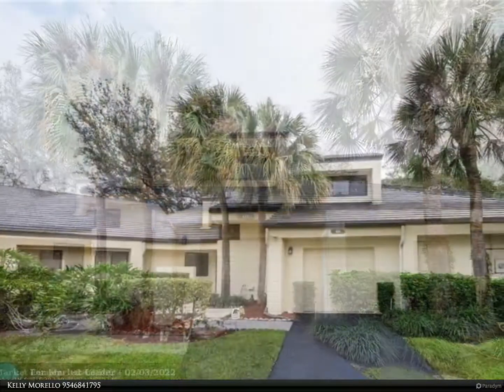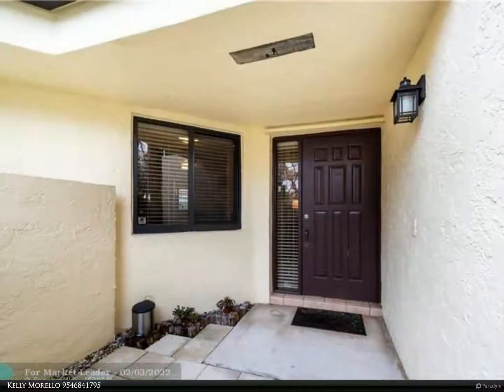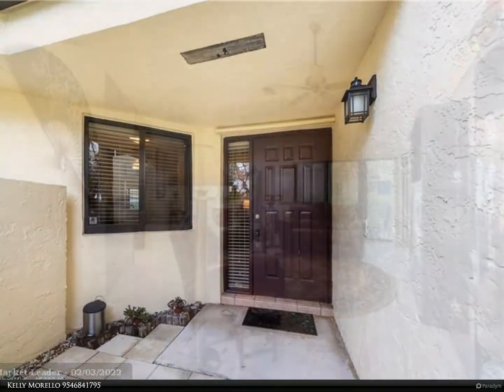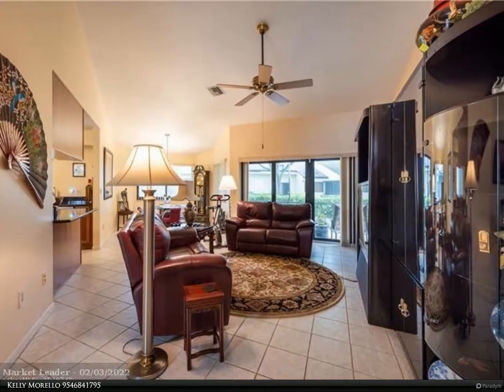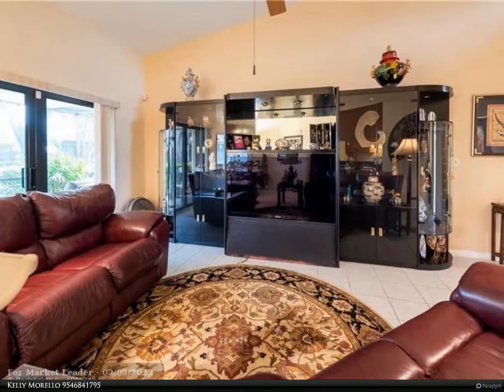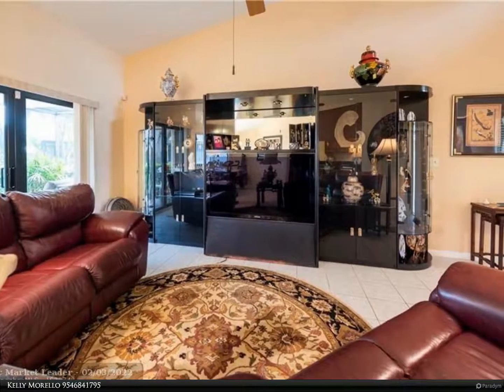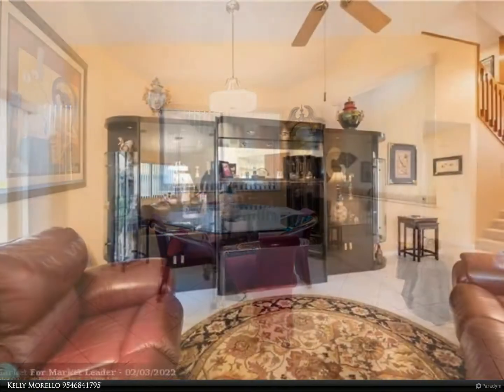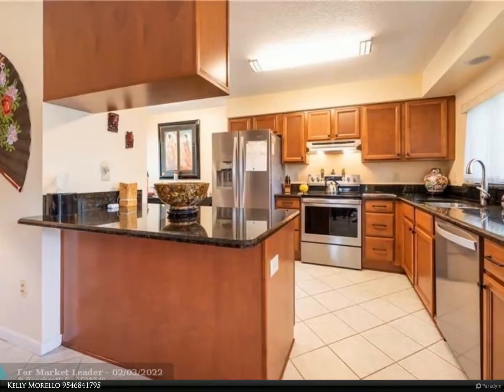Berkshire Hathaway HomeServices Florida Realty - 416 NW 95th Ave 416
416 NW 95th Ave 416

OPEN HOUSE SAT.,FEB 5 FROM 1-3PM. Beautifully updated 3/2 townhome with 1 car garage situated in the park like atmosphere of Chelsea II at Jacaranda. From the moment you enter you will love the open floorplan with vaulted ceilings and view of the large screen enclosed patio overlooking tropical landscaping. Third bedroom currently an open loft. Renovated kitchen features wood cabinetry and newer stainless-steel appliances as well as an additional built-in counter. All bathrooms have been updated, hurricane impact windows &amp; Sliders (2015), new roof &amp; A/C installed (2018), Samsung front loading Washer &amp; Dryer (2017). Located in the heart of Plantation,walking distance to Central Park near restaurants and shopping. Community has rec center, pool and picnic area.Guest parking across from unit.

Kelly Morello
Berkshire Hathaway HomeServices Florida Realty